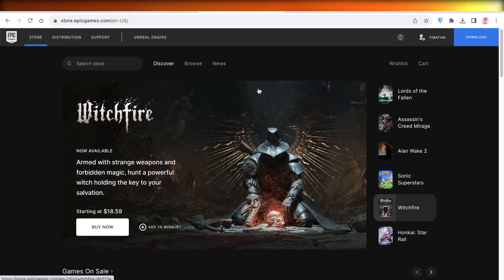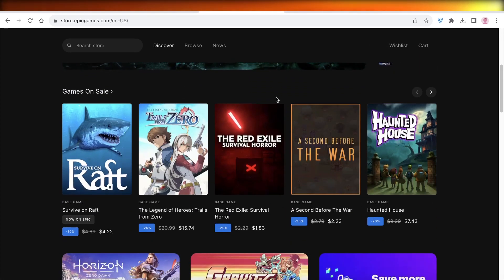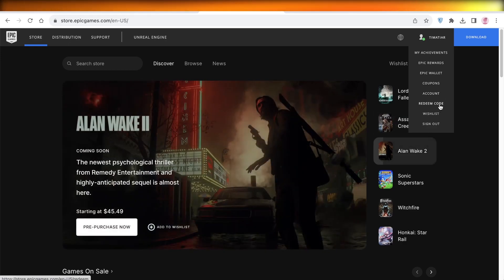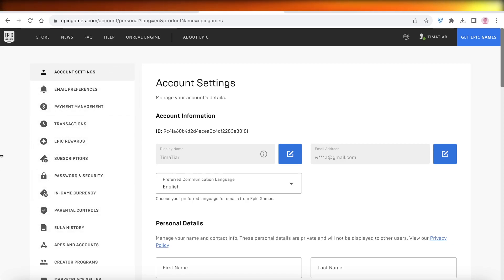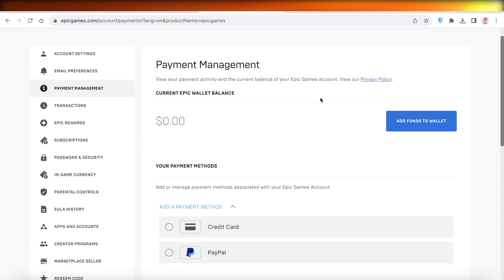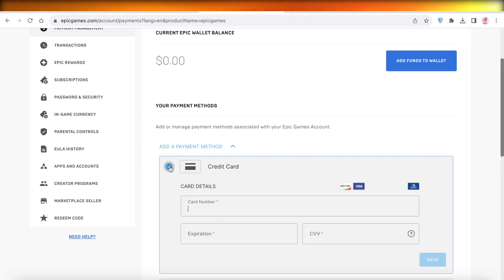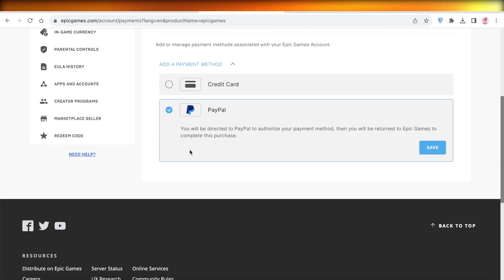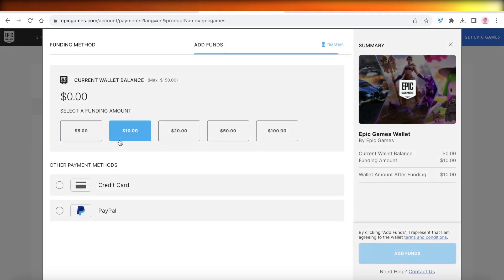How to Add Payment Method to Epicgames (Step by Step)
Learn how to make money for free Adding a payment method to your Epicgames account is a simple and straightforward process that will allow you to purchase games, in-game items, and other content. To begin, log in to your Epicgames account and navigate to the "Account" tab. From there, select the "Payment Methods" option and click on "Add Payment Method".

You will then be prompted to enter your payment information, including credit/debit card details or PayPal account information. Once entered, click on "Save" to confirm the addition of your payment method. Your account is now ready to make purchases on Epicgames securely and conveniently. Thank you for choosing Epicgames as your gaming platform.